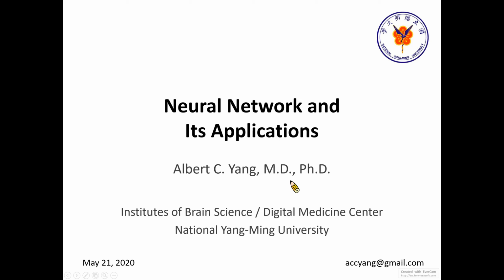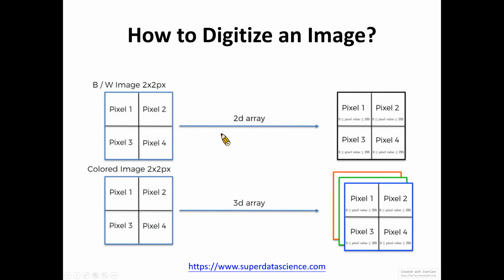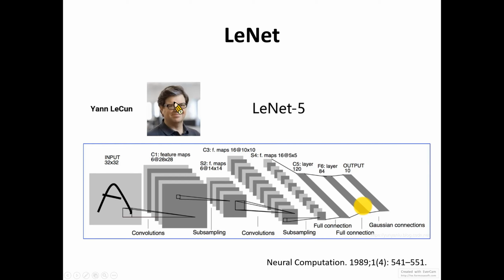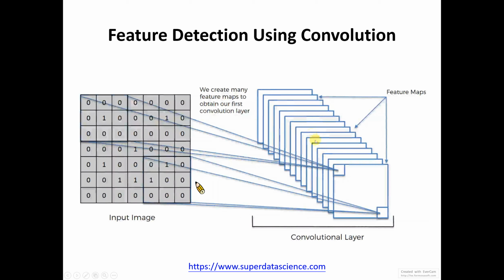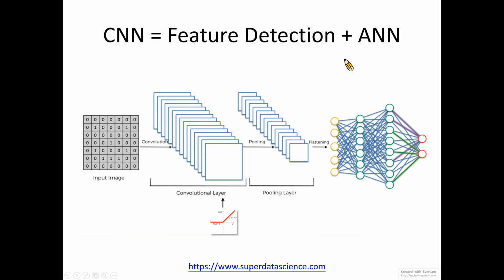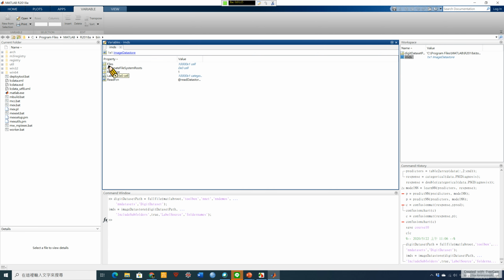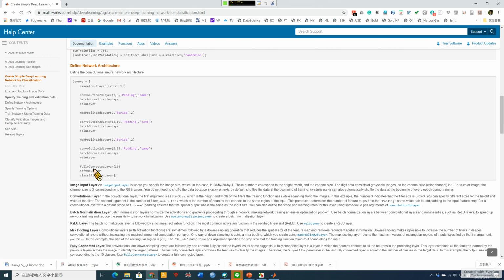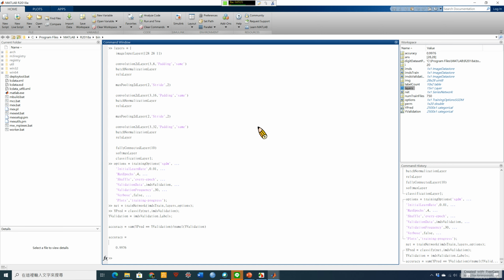Class11 Neural Network and Its Applications Part 2